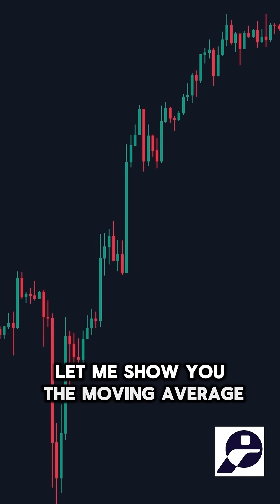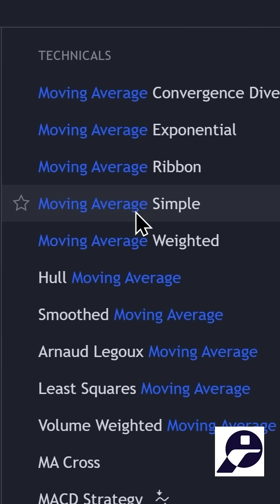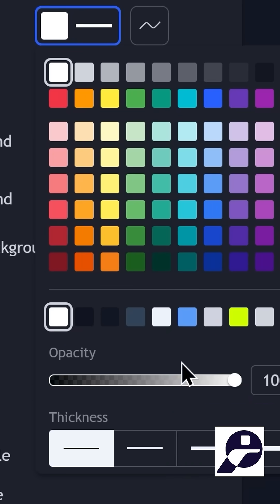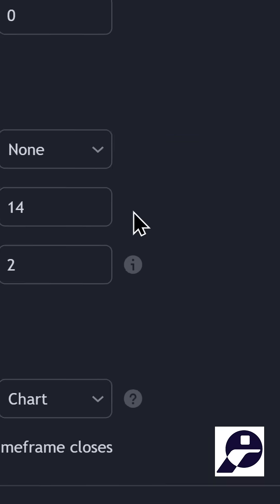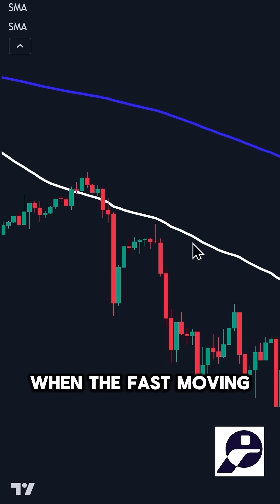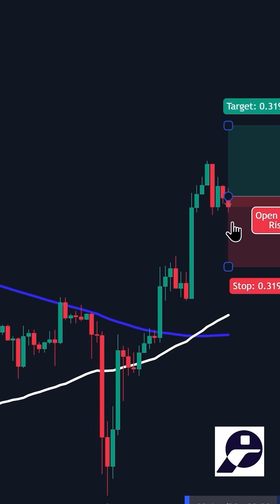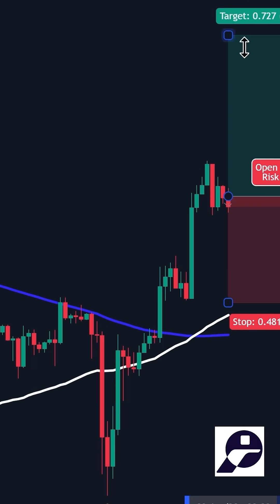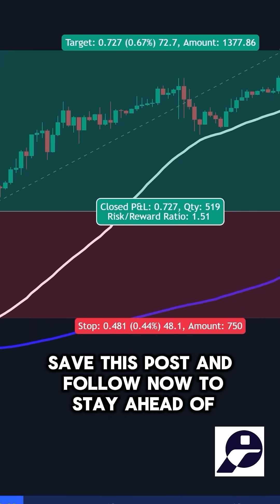Simple Moving Average Crossover Strategy for All Markets | IPO.Capital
The moving average crossover is a timeless strategy for trend identification. Learn how to use it effectively to catch market moves and avoid common pitfalls. Trade smarter with this practical guide from IPO.Capital!